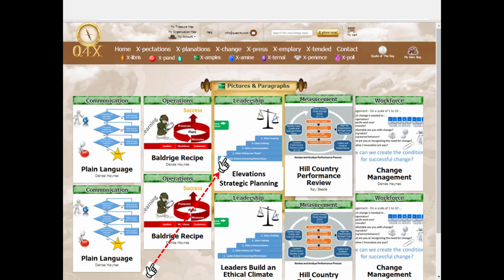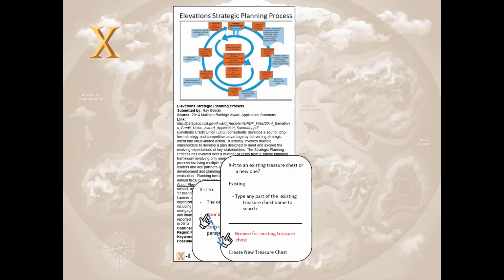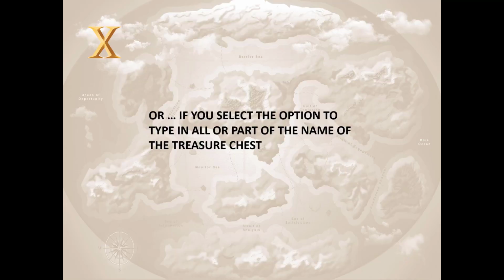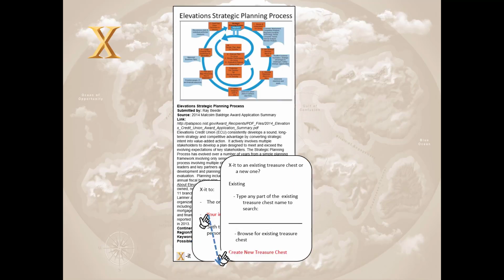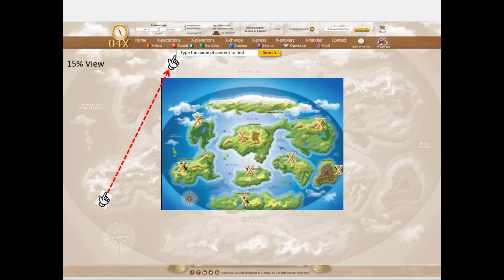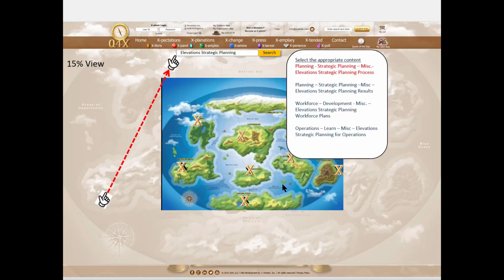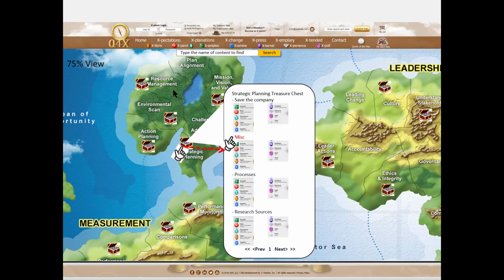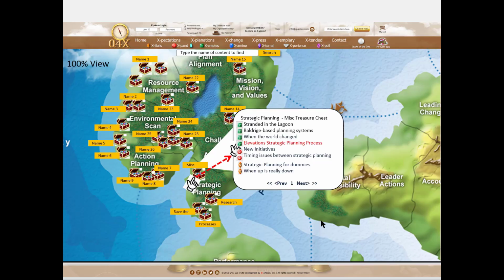Q4X Intro Video Part 3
How to use the Quest4X website